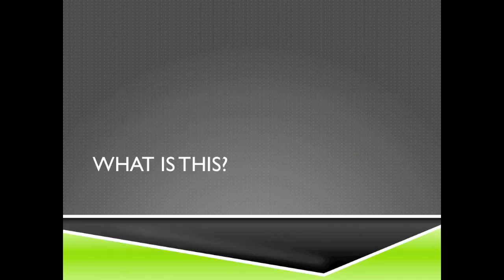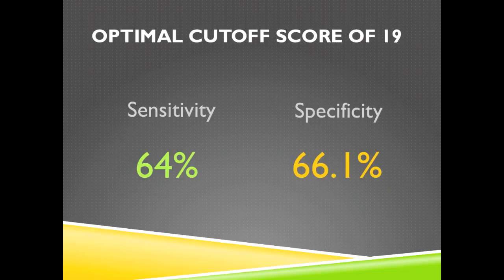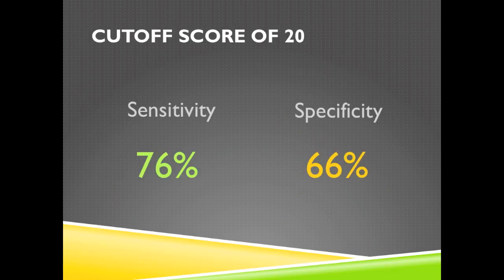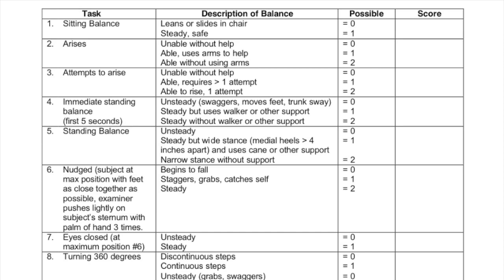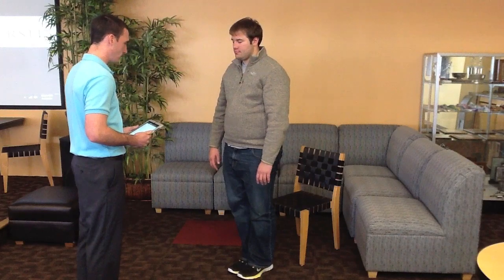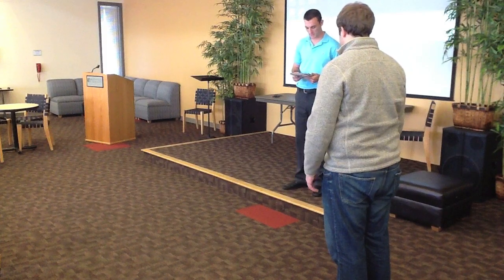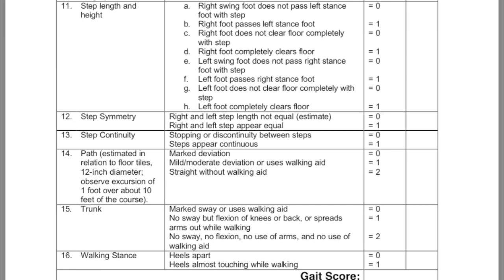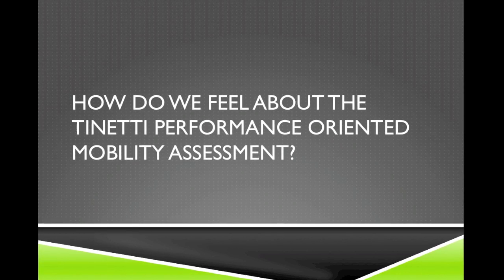Functional Exam - Tinetti Performance Oriented Mobility Assessment